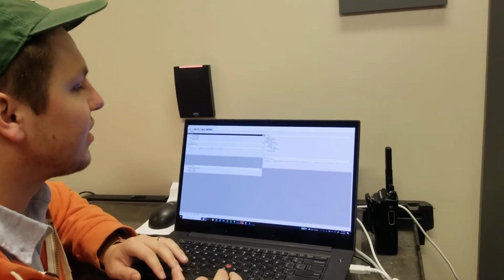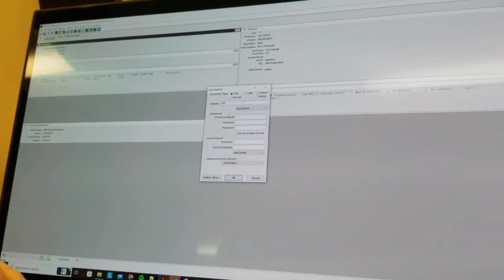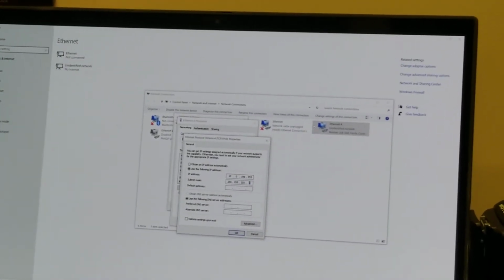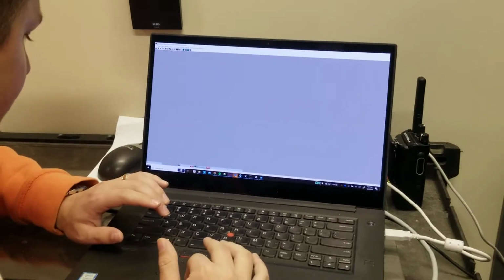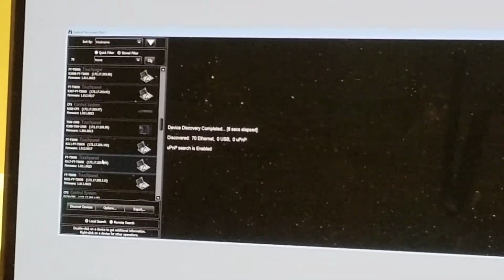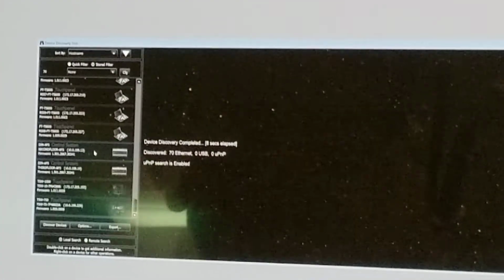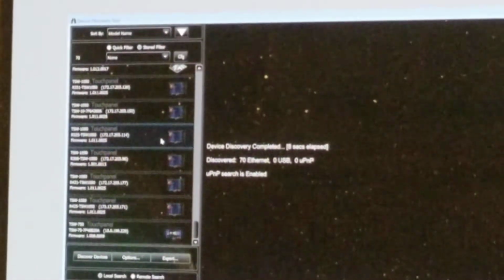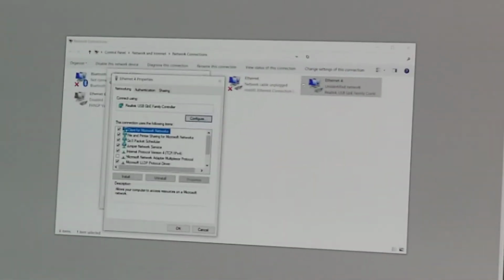Crestron Greenlight Connecting to the processor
Connecting a laptop to the Crestron Greenlight system - USB and Ethernet - setting up communication with the processor and connected components